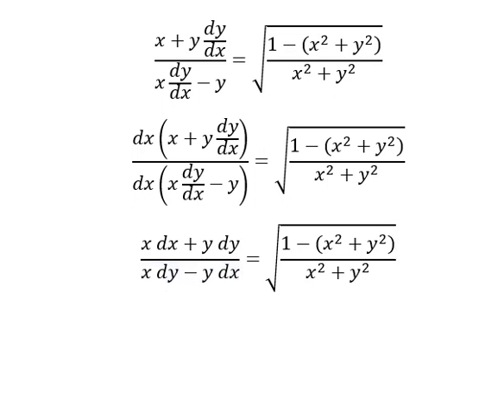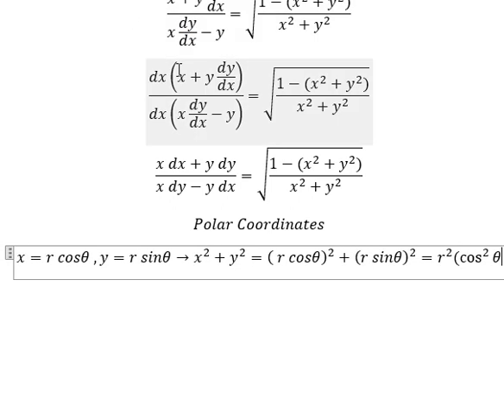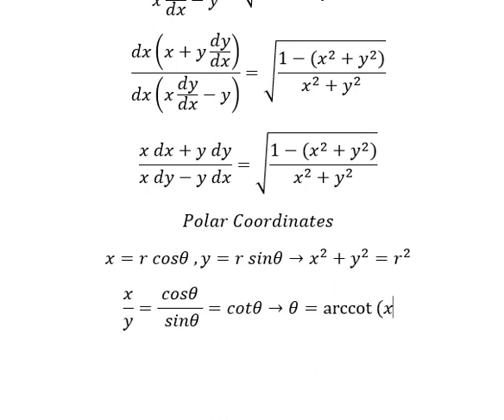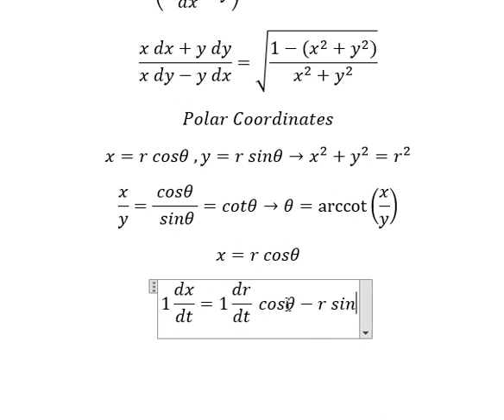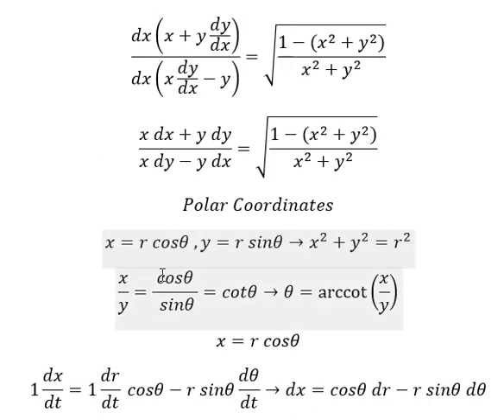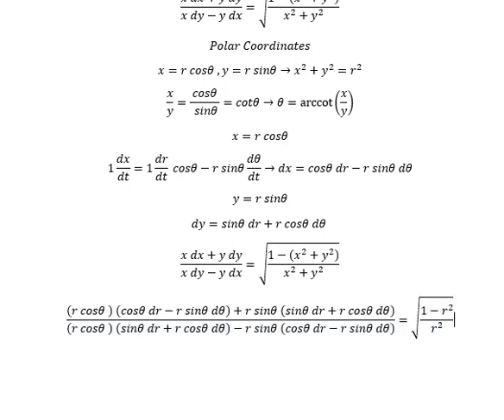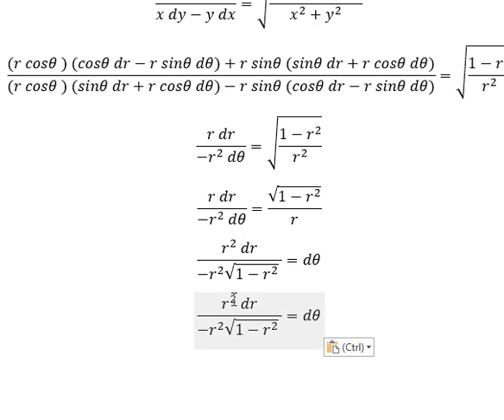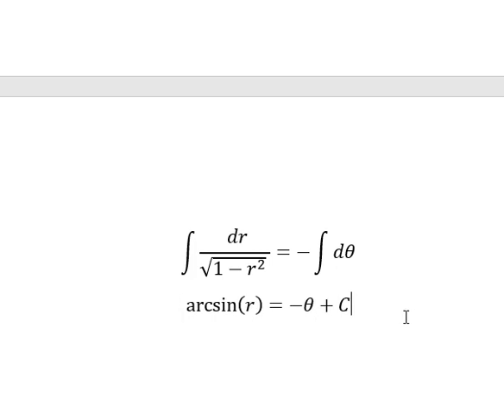Differential Equations - (x+y dy/dx)/(x dy/dx-y)=√((1-(x^2+y^2))/(x^2+y^2 )) - Polar Coordinates